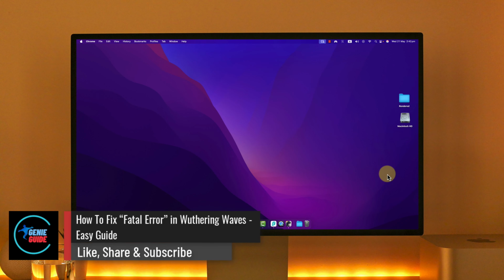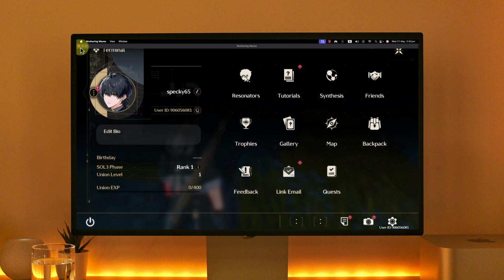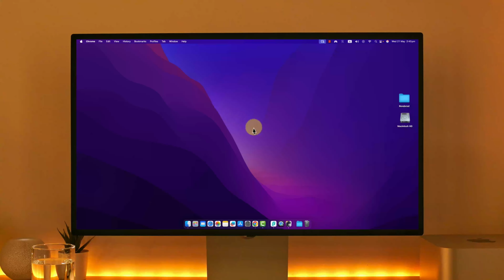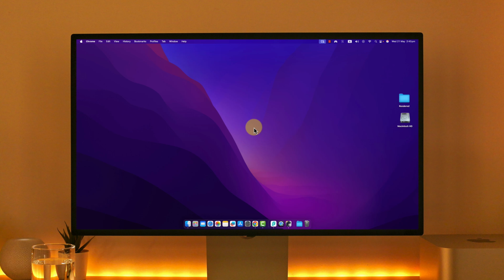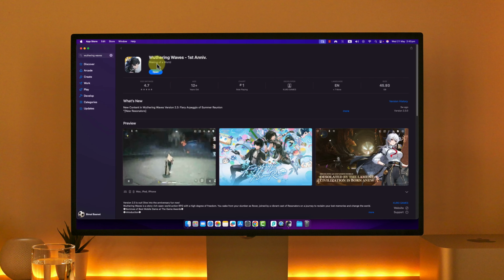How To Fix “Fatal Error” in Wuthering Waves - Easy Guide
If you're encountering a fatal error when trying to launch Withering Waves, you're not alone. This common startup issue can result from a number of factors, ranging from outdated game files to system-related conflicts. The good news is that most of these issues are easy to resolve with a few quick checks based on your operating system.

For macOS users, begin by opening the App Store and searching for Withering Waves. If an update is available, you'll see an 'Update' button next to the game. Keeping your game updated is crucial, as outdated files are one of the most frequent causes of fatal launch errors. Developers regularly patch bugs and optimize compatibility with macOS versions through these updates.

If you're playing on Windows, launch the Epic Games Launcher and navigate to your Library. Click on the three dots next to Withering Waves and select 'Verify' to ensure all game files are intact. This process will scan your installation for missing or corrupted files and automatically redownload any that are required.

Another important check is your system's available storage. A lack of disk space—especially on the drive where the game is installed—can prevent the game from loading critical resources, leading to a fatal error. Aim to have at least 20 GB of free space available, even if the game technically requires less. This buffer helps during loading, updates, and temporary caching.

Also, be sure to check your system’s compatibility and whether any background apps might be interfering with the game at launch. Occasionally, antivirus software or driver issues (especially GPU drivers on Windows) can conflict with the game. Ensure your graphics drivers are up to date and consider temporarily disabling non-essential background programs during testing.

Timestamps:
0:00 Introduction
0:14 Checking for updates (Mac and Windows)
0:40 Verifying game files
0:46 Ensuring enough storage
1:00 Final tips and conclusion